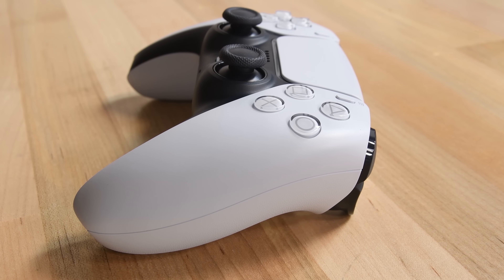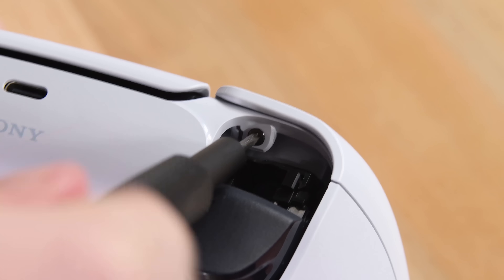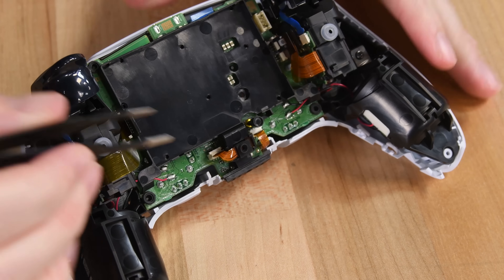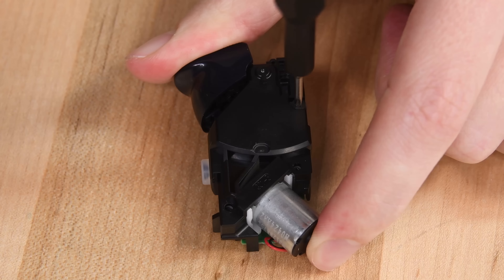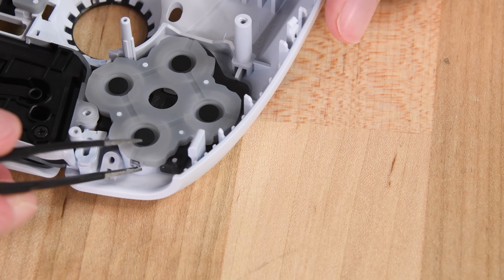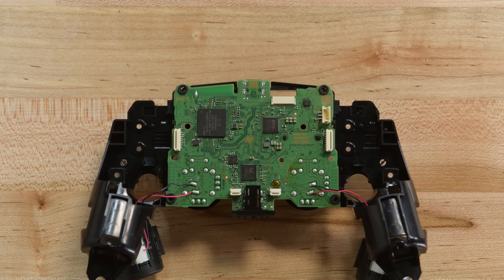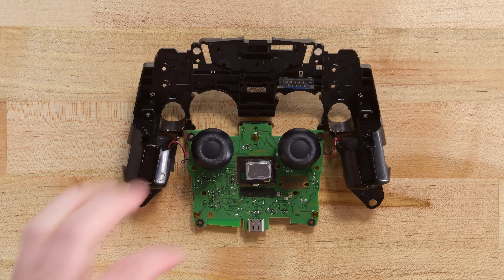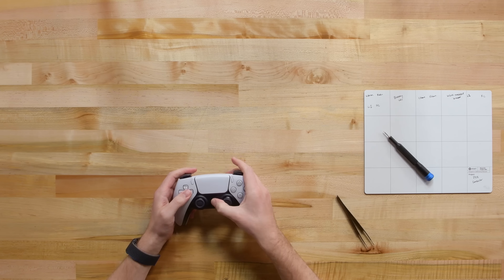PS5 DualSense Controller Teardown: Controller Evolution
The PlayStation 5 is almost here! And for some reason, its new DualSense controller is here already? Since there’s nothing to control yet, we’ll play the teardown game instead.

Timestamps!
00:00 Intro
00:23 Opening Controller
00:47 First Look Inside
00:54 Battery Removal
01:41 Separating Plastic Frame
01:52 Removing Trigger Modules
02:23 Trigger Disassembly
02:36 Button Removal
02:46 Trackpad Disassembly
02:56 Vibration Motors and Motherboard
03:31 Joystick Disassembly
03:58 Review and Discussion